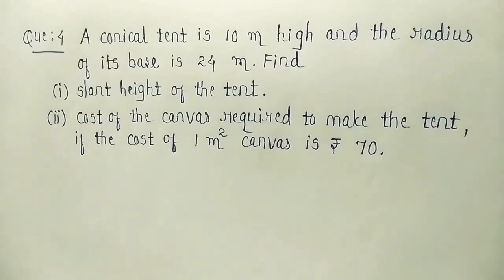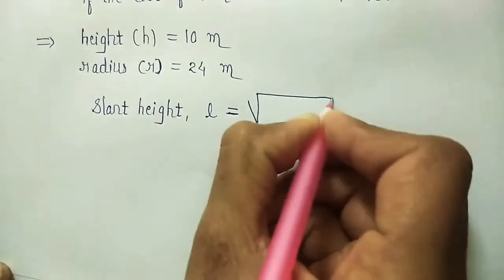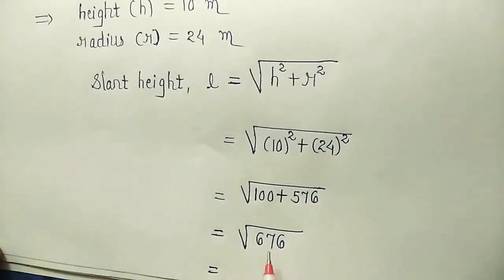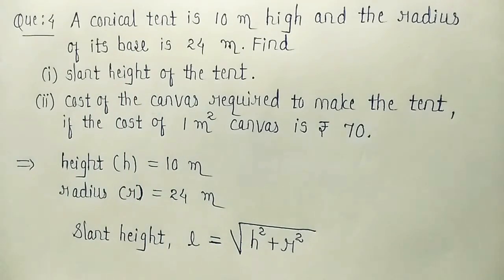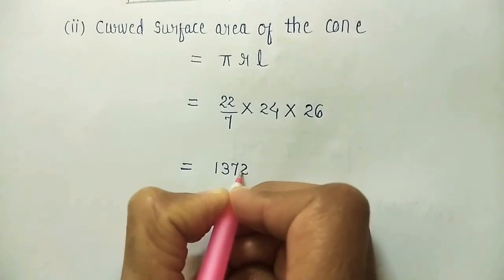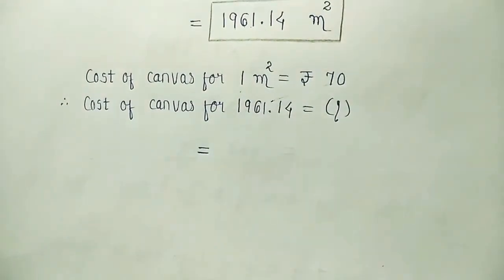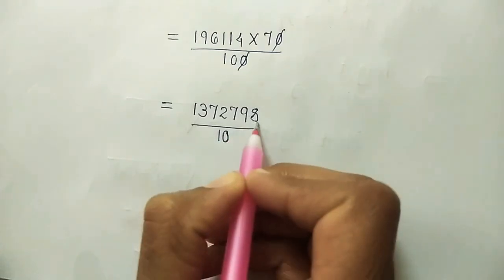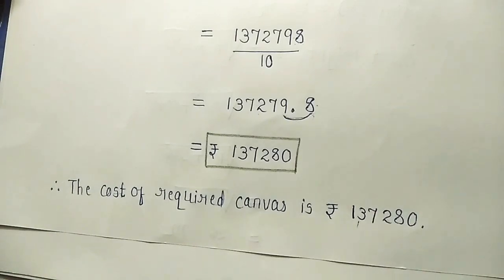Exercise 13.3 (Que 4) Class 9 Maths NCERT